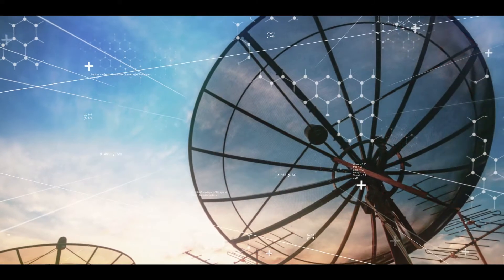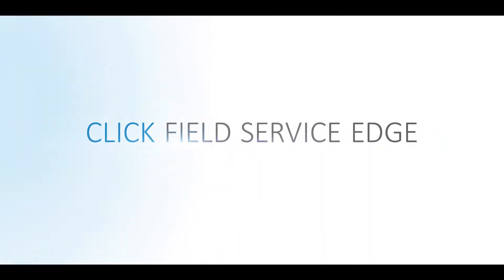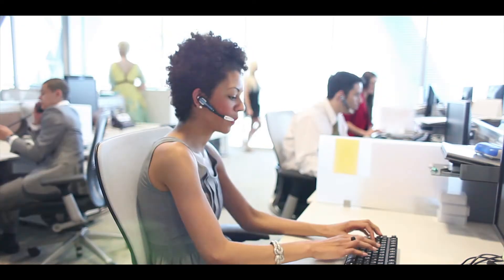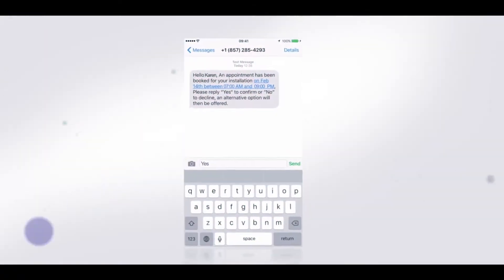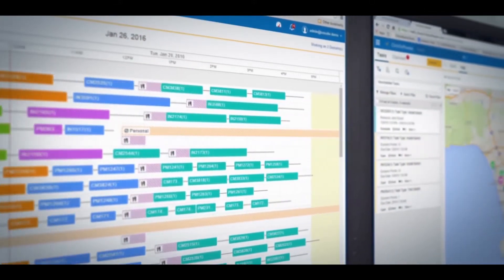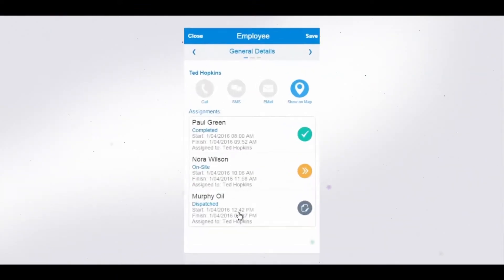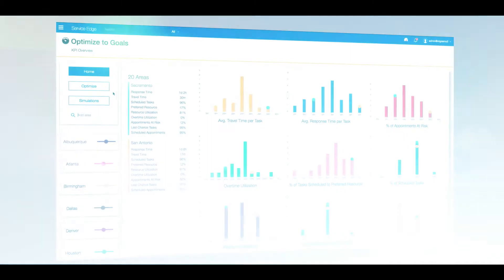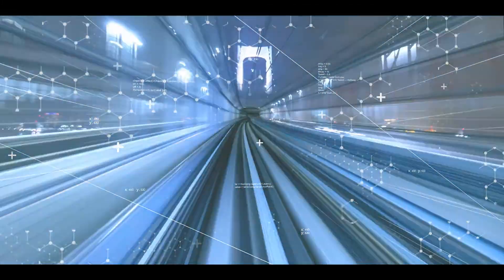Click Field Service Edge